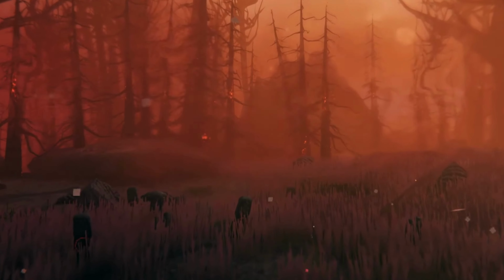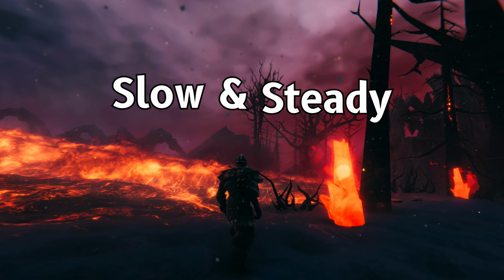The Ultimate Ashlands Dev Diary Compilation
The Ashlands will be an exciting new chapter, here you find all images and videos shared by. the devs, compiled together!

Credits to @easyboarder for the awesome song at the end!